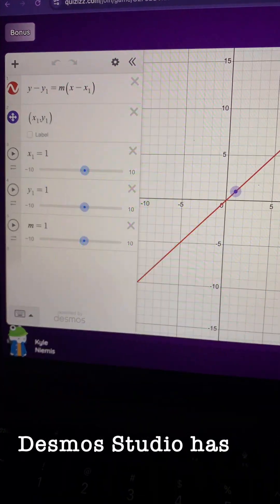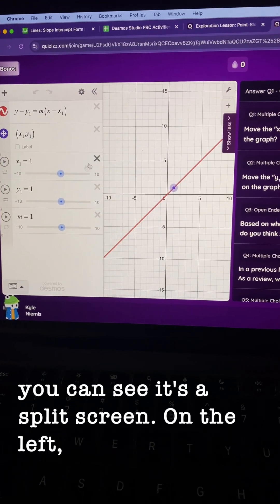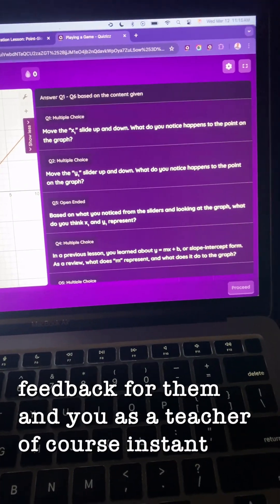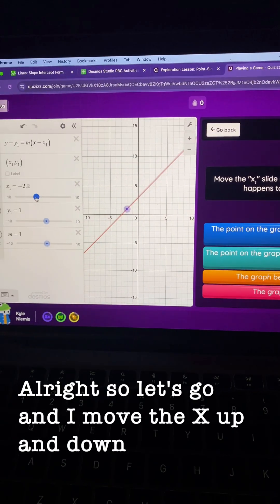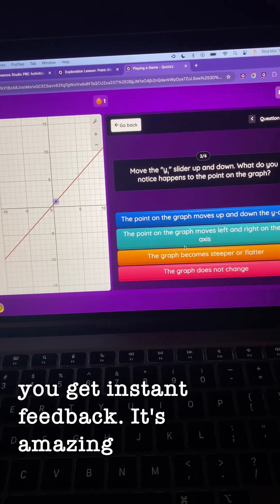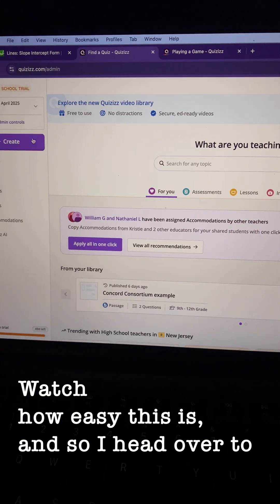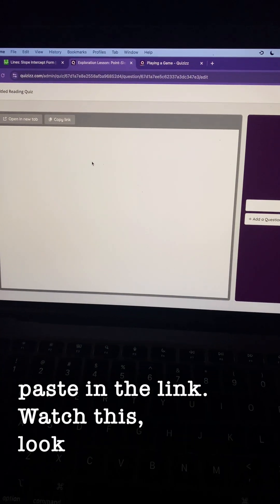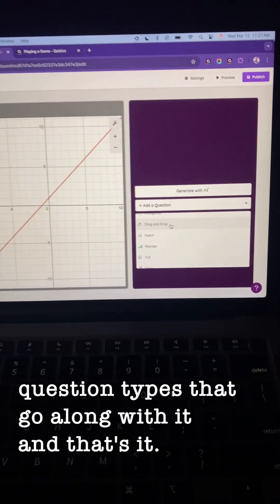Desmos and Quizizz have partnered up!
Desmos Studio has partnered with Quizizz to bring you the best of both worlds!